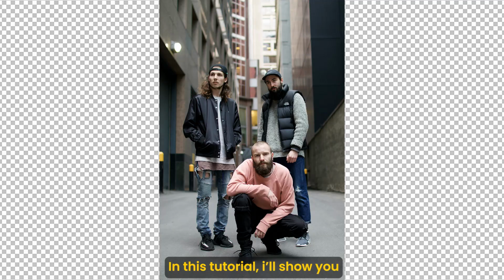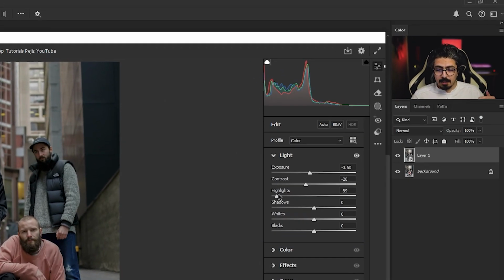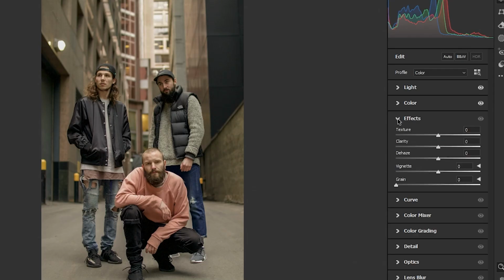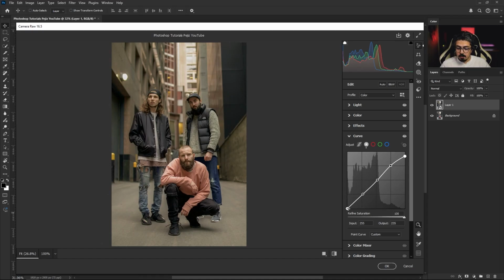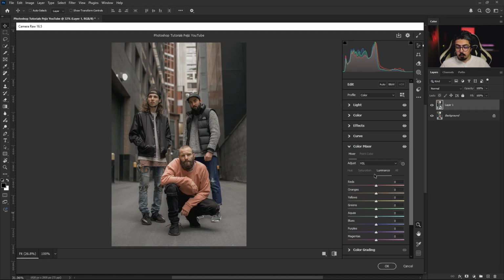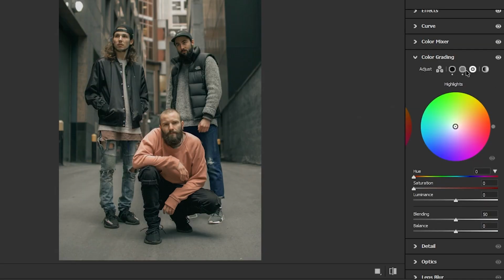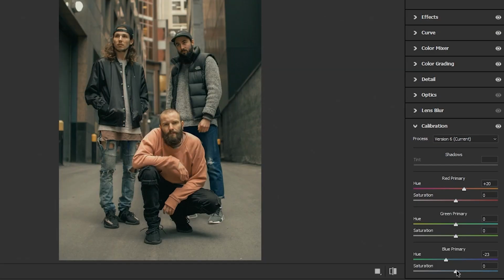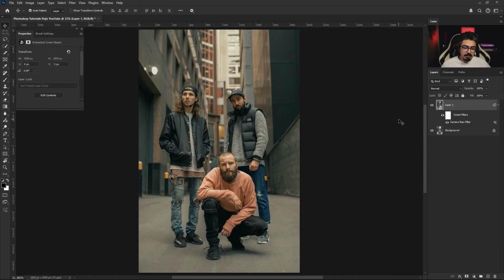Free Photoshop Presets: CINEMATIC Color Grading for Your Photos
In this Photoshop tutorial, discover how to create free photoshop presets to make your photos pop! We’ll guide you to create a cinematic color grading look for your photos.

Chapters:
00:00 Free Cinematic Presets
3:45 Color Grading
5:32 Free Photoshop & Lightroom Presets